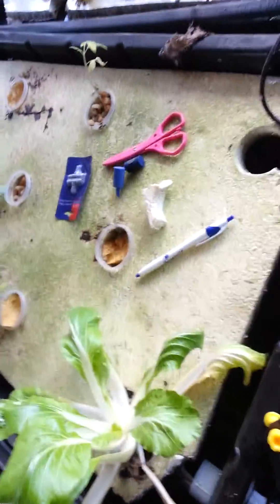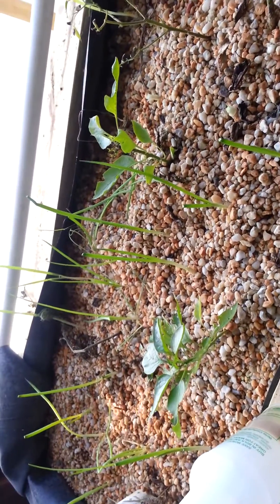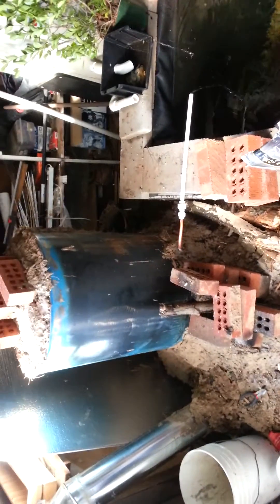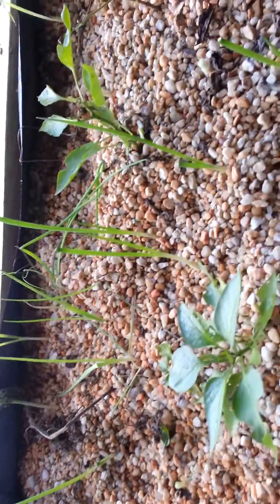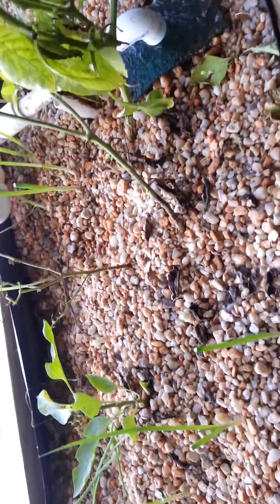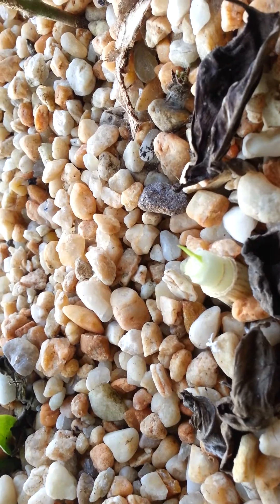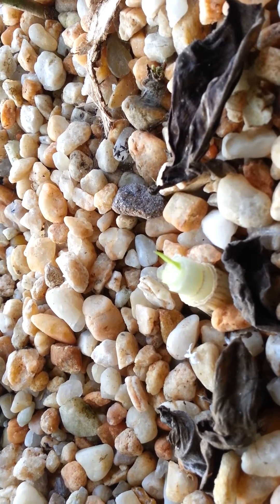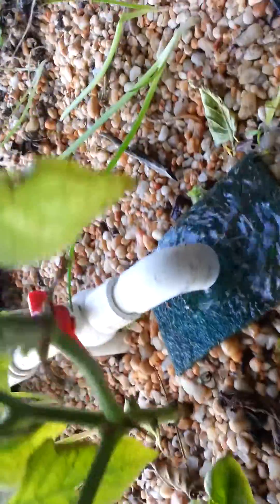Replanting Green Onion in Cold Garage Aquaponics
The garage gets to be 45 at night and yet a replanted green onion sprouts in less then 16 hours. I will say it's an anomaly because I've never seen that before. Normally in 24 hours I will see growth but not a sprout. Most likely the sprout was already dormant but ready to emerge in the stem yet still amazing. Briefly showed the rocket mass heater experiment. I'll do a video on it later but it is being used to heat the Koi pond and a small cob mass to keep the garage above freezing.